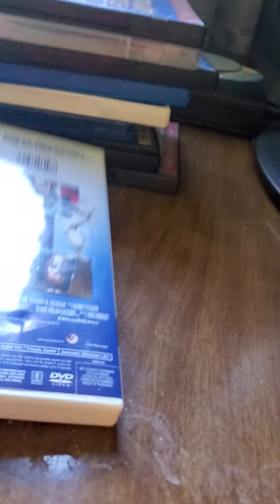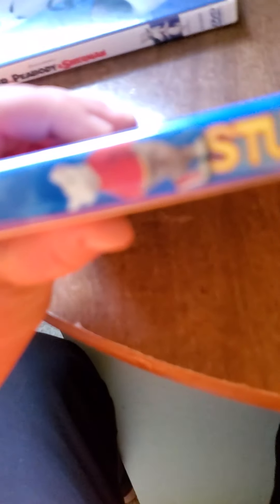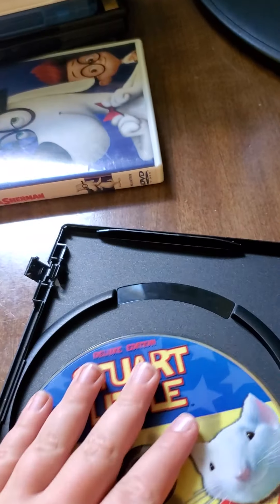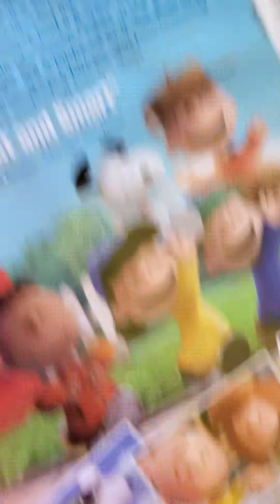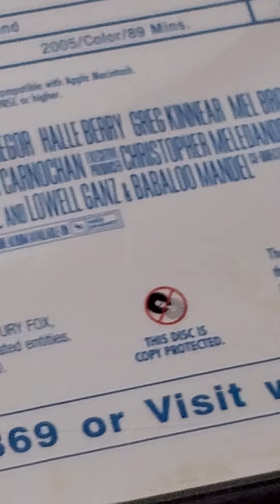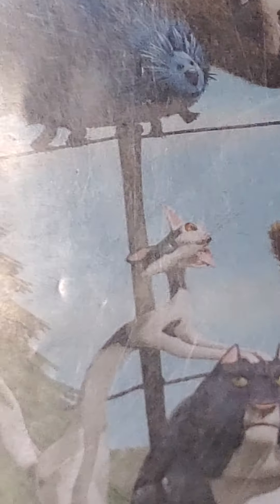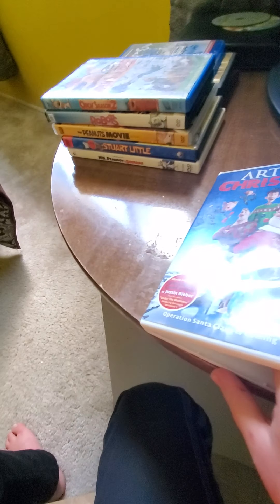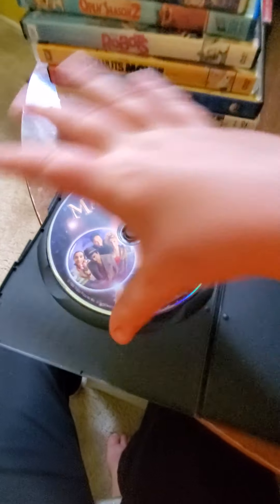My DVD collection part 3